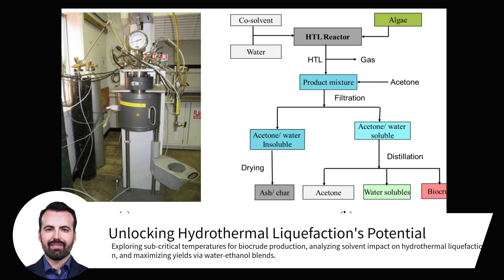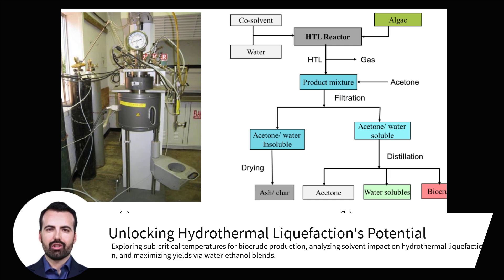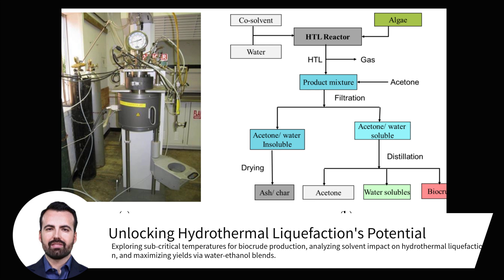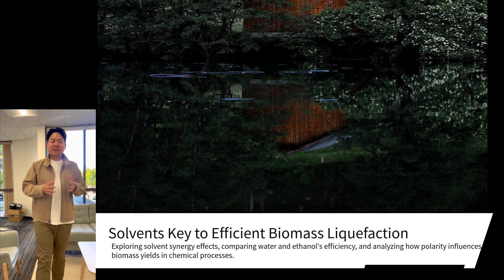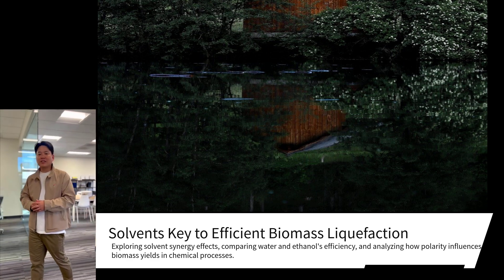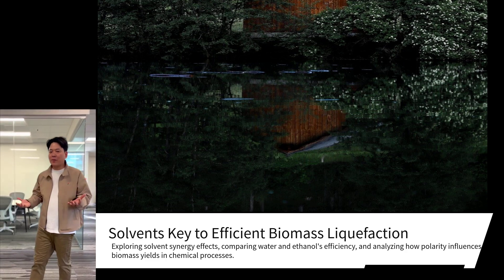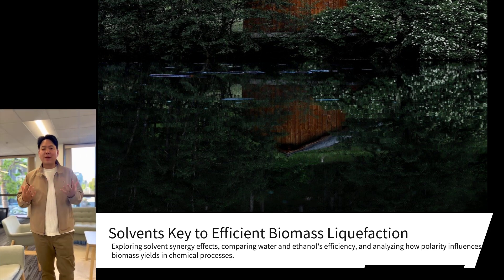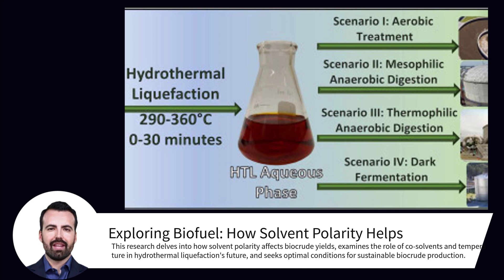Biomass liquefaction and solvent nature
Hydrothermal liquefaction (HTL) studies show that sub-critical temperatures (200°C–300°C) and solvent mixtures, like water-ethanol, enhance biocrude yields. Solvent polarity impacts biomass breakdown, and future research should focus on optimizing temperature-solvent interactions for scalable biocrude production.